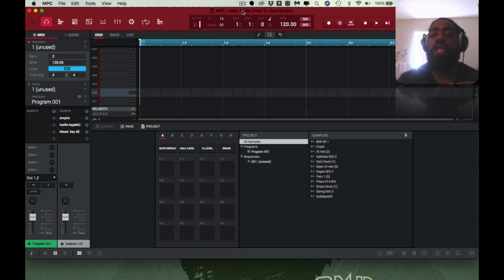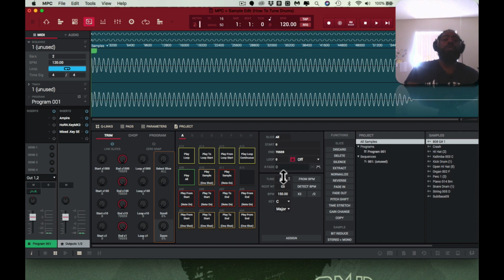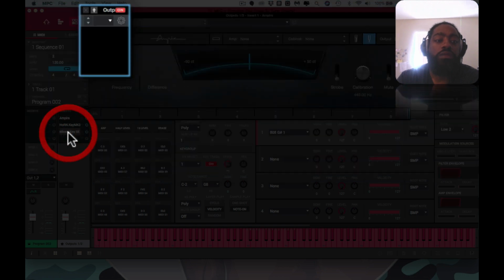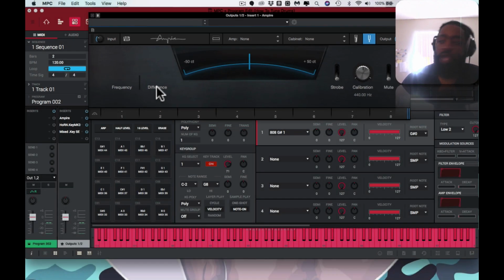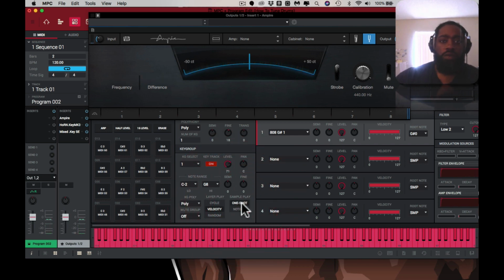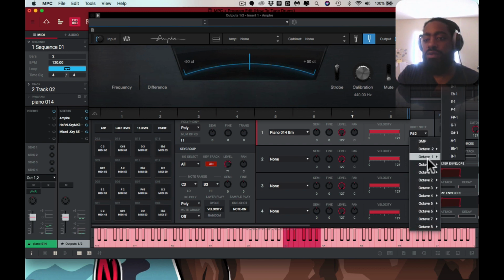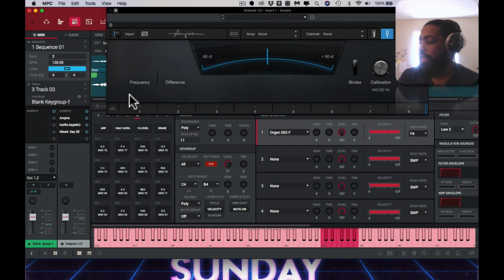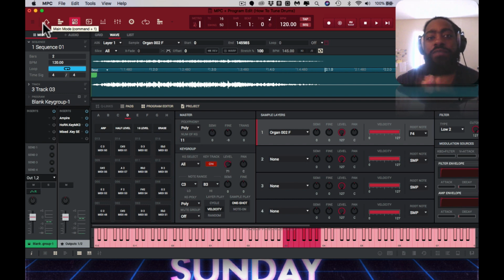How To Tune Drums Using Presonus Ampire | MPC Software 2.7 Beat Making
In this video I display how to tune your drums in the mpc software using presonus Ampire.
The mpc one, mpc live, mpc x, or the mpc software does not ship with a stock tuner.
You can tune drums without a tuner in the mpc, however to be accurate you will need a tuner of choice. Learn how to tune drums for beginners, this is how to tune drums fl studio. I show how to tune toms, how to tune 808 drum samples. This is an advanced drum lessons using presonus hub.

***TIME STAMPS***
Intro: 0:00
Program Edit Semi & Fine Tune: 1:27
808 Keygroup: 3:05
Ampire Tuner on 808: 3:46
Go to Pad Bank Of Original Tune: 5:03
Ampire Differences/Strobe: 5:28
Piano Keygroup: 8:50
Organ Keygroup: 10:58
Final Thoughts: 13:30